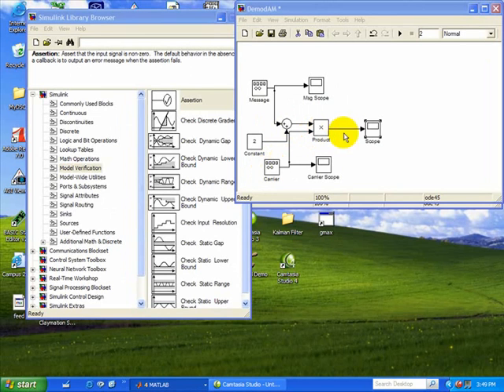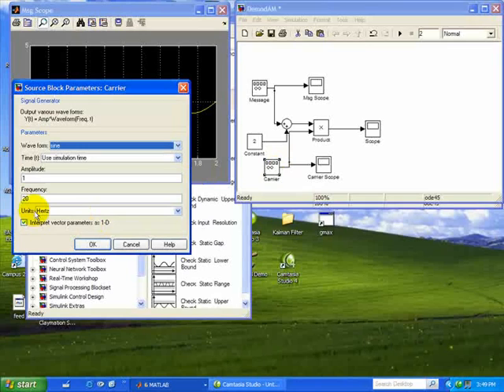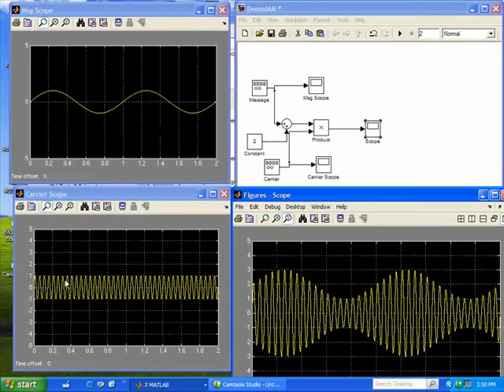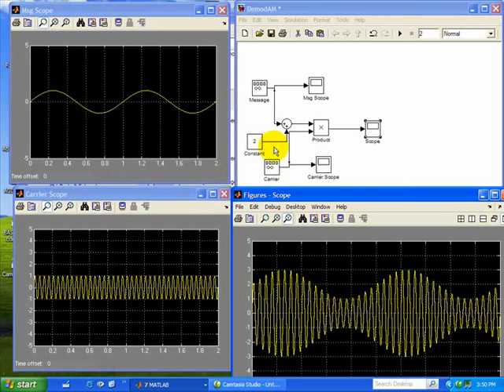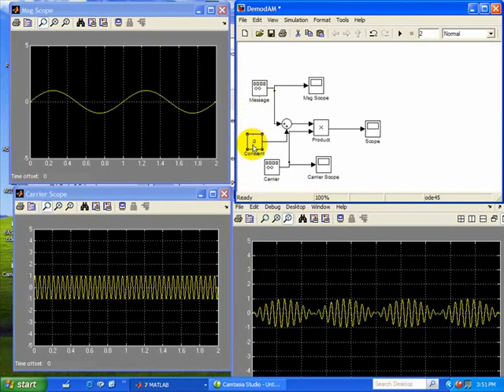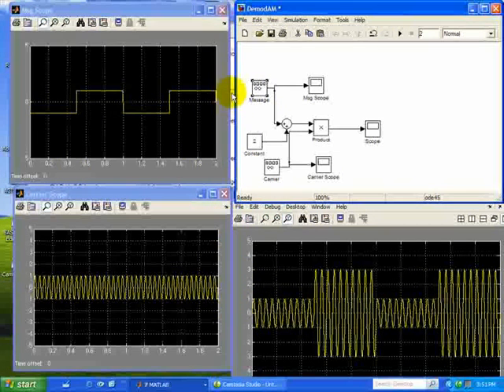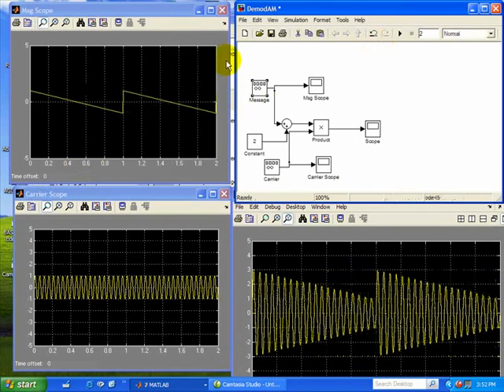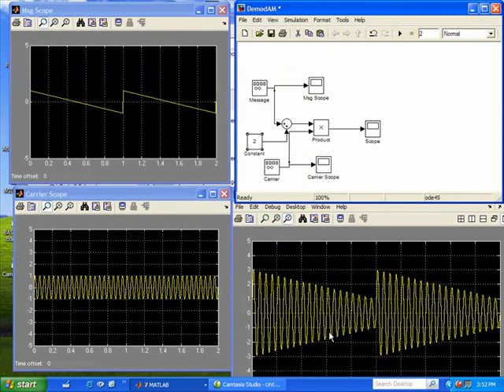Matlab Examples - Amplitude Modulation (shorter version)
This short video demonstrates the concept of amplitude modulation using Matlab/Simulink.